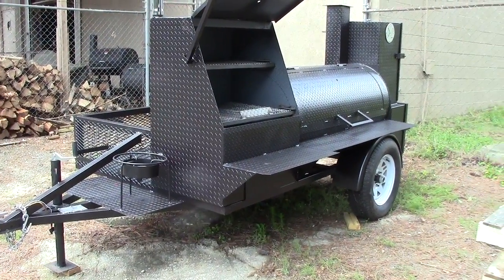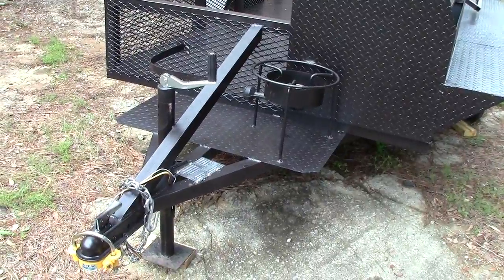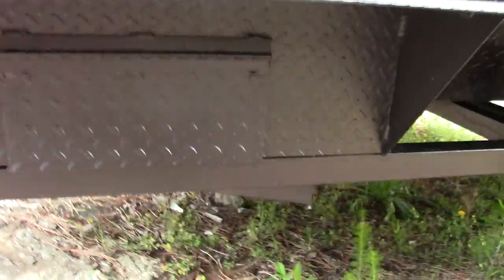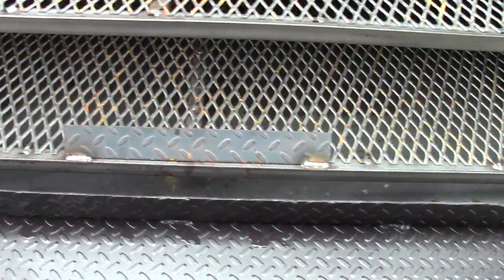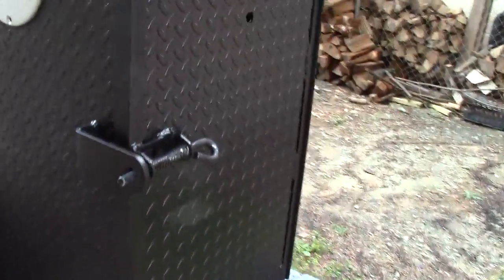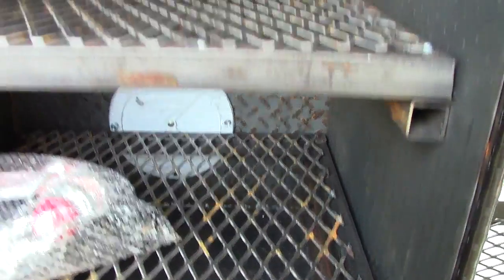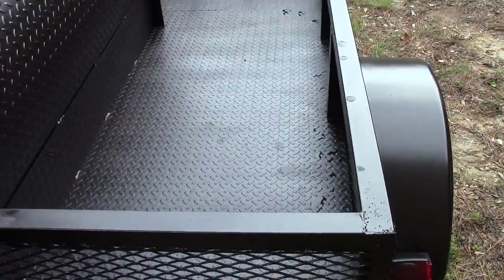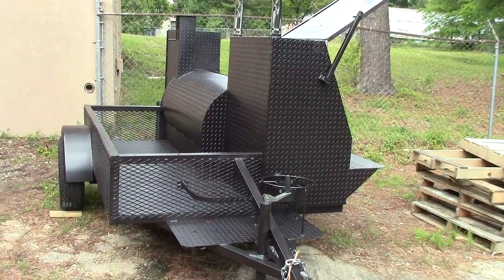Pro Competition BBQ Smoker Grill Trailers for Sale Rental Food Truck Catering Wedding Events Atlanta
Corporate events
Business luncheons
Weddings
Graduations
School functions
Personal celebrations

Delivery Available

Upgrade Rims
Corporate events
Business luncheons
Weddings
Graduations
School functions
Personal celebrations
We have Special Del rates to meet in VA & MD DE $595
NJ and NY $695
Rates to CT and MA $795 any size smoker we sell